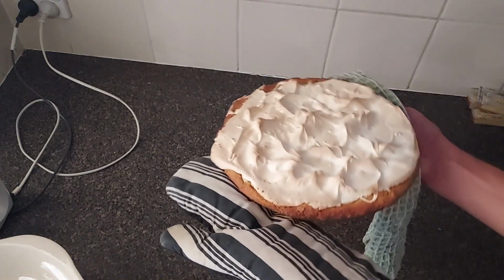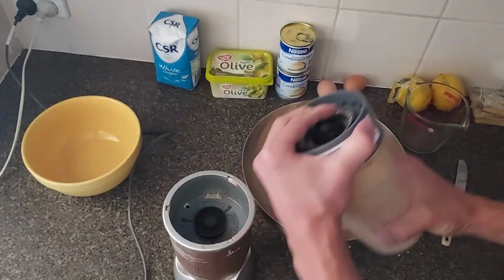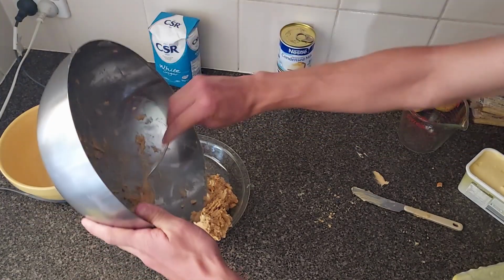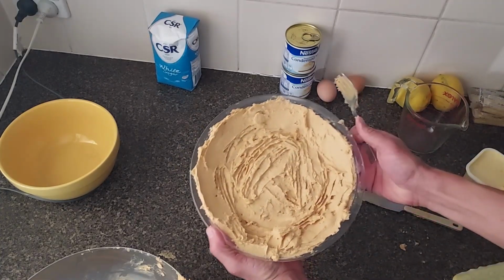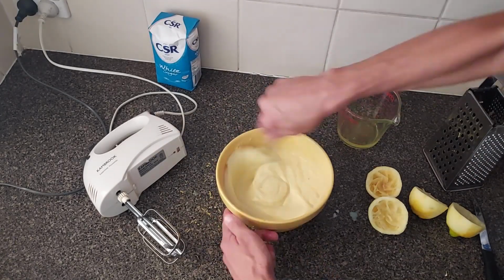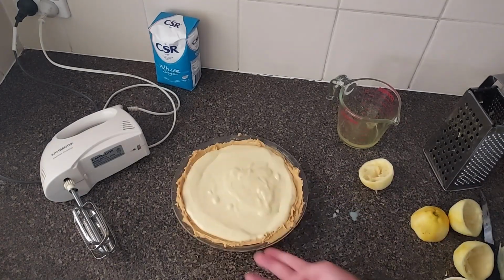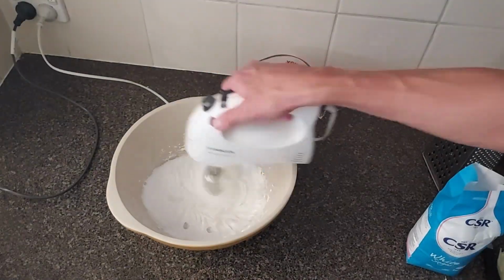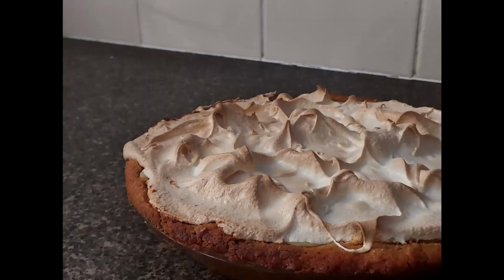Gluten Free Lemon Meringue with Grandma's Lemon Filling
This is not gardening but using the glut of lemons from my tree. I have an oversupply of lemons and this recipe is awesome so thought I'd share. The filling and the meringue top are the original recipe. For the non gluten free base see the instructions below.

Gluten Free Ingredients
2 lemons
2 eggs
2 cans of sweetened condensed milk
350g of gluten free arrowroot biscuits
250g of Margarine
1/2 cup of white sugar

Grandma's original recipe base (not gluten free)
2/3 cup of plain flour
2/3 cup of self raising flour
2/3 cup of corn flour
3 tablespoons of butter
3 tablespoons of sugar
3 tablespoons of milk
2 eggs

Sift flours, rub in butter, add sugar, milk and eggs. Knead and roll out.
Blind back for 10-15 minutes in the pie dish. Mix and add lemon filling and meringue as above.